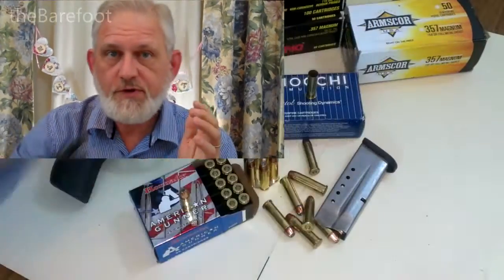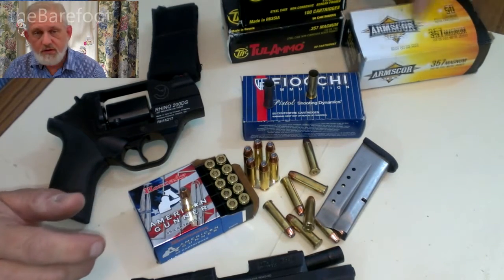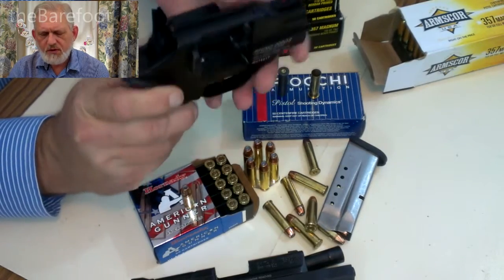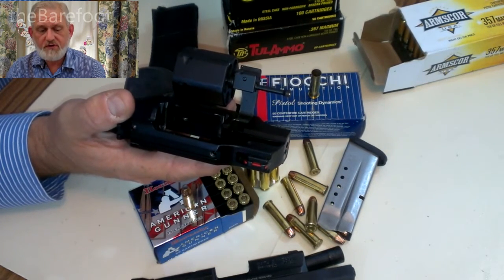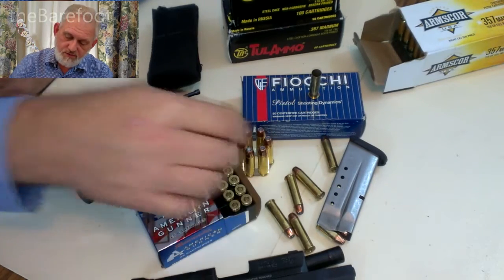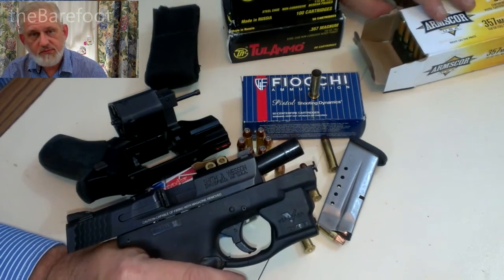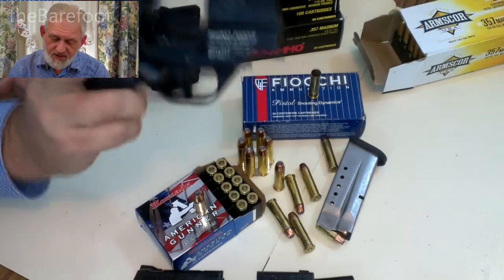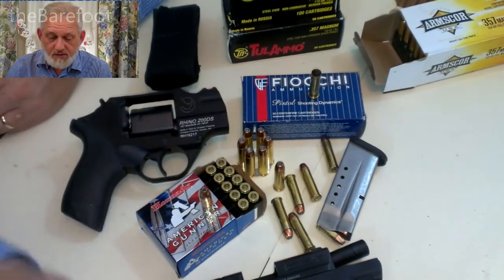1,000 Round Range Review of my EDCs (Chiappa Rhino & S&W Shield)